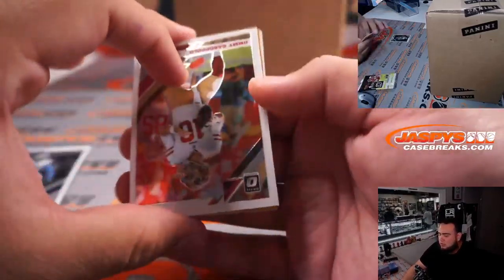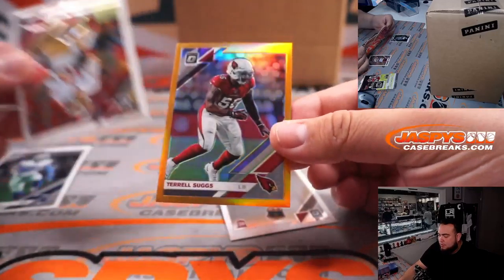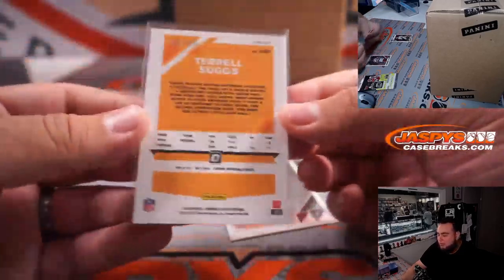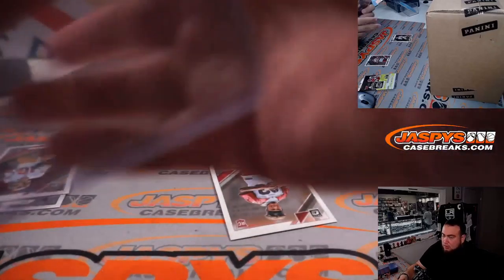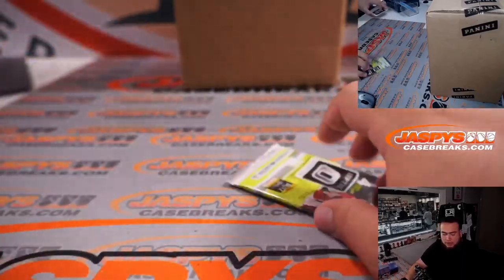Fri. 5/6/22 - *2x NT PYT #4 TR SPOTS GIVEN AWAY* 2019 Panini Optic Football 1x Hobby Pack #13 *RT*